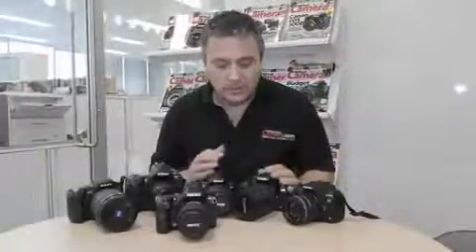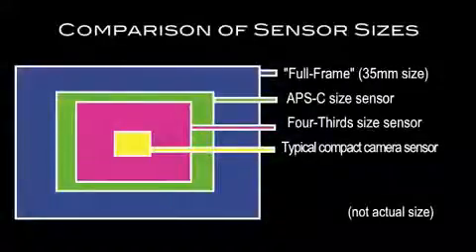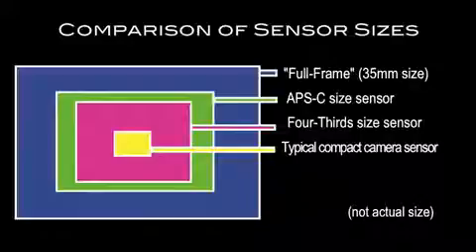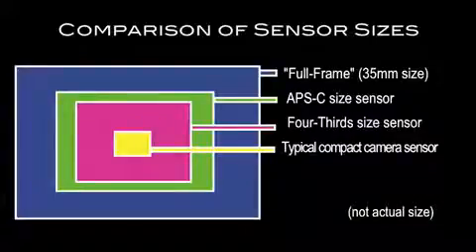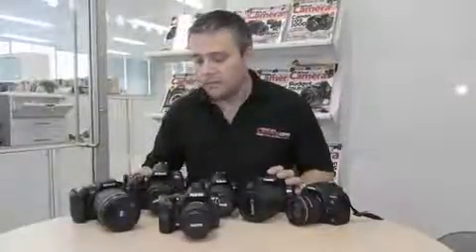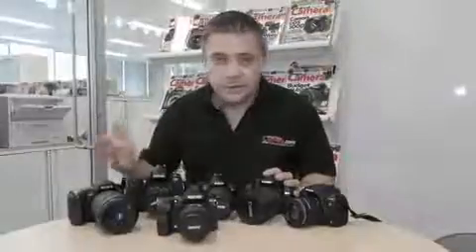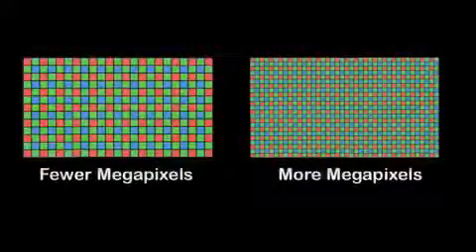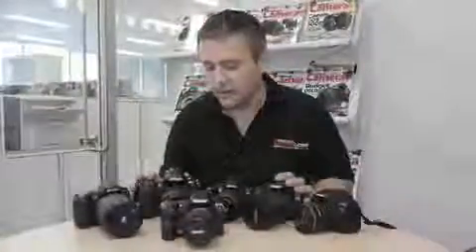Buying a DSLR sensors258